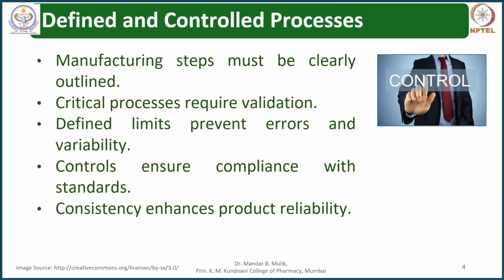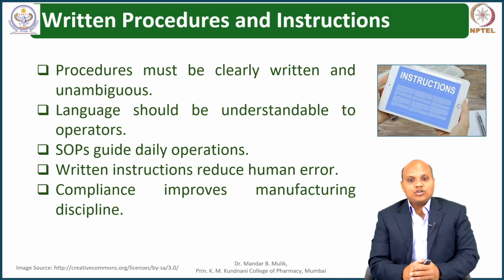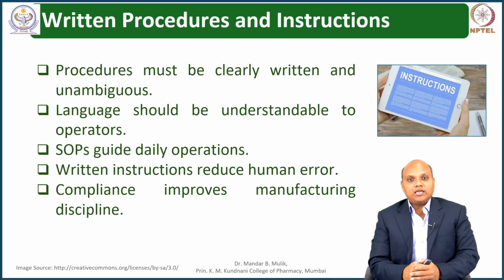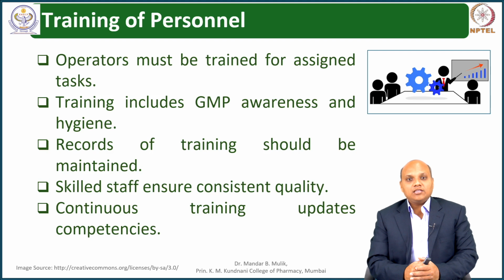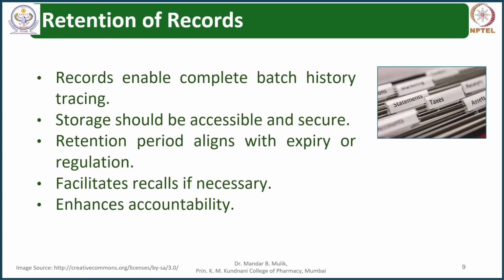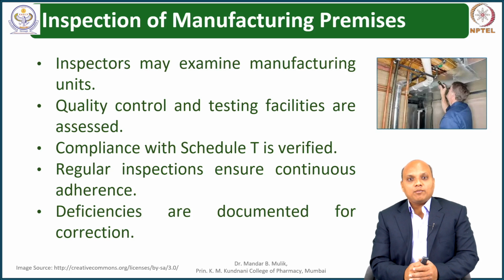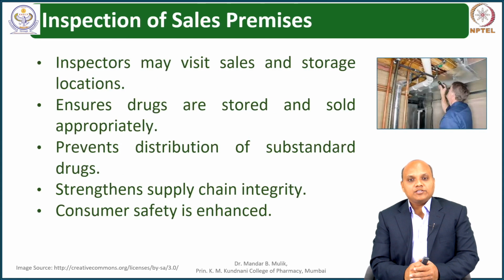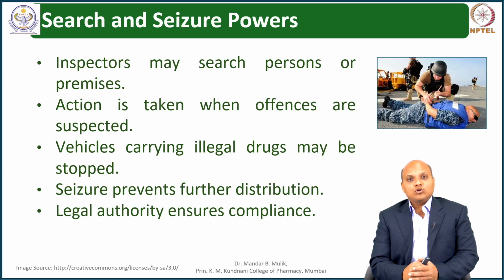Week 12 : Lecture 57 : Basic Principles of GMP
Lecture 57 : Basic Principles of GMP